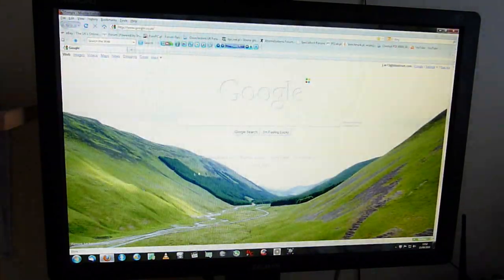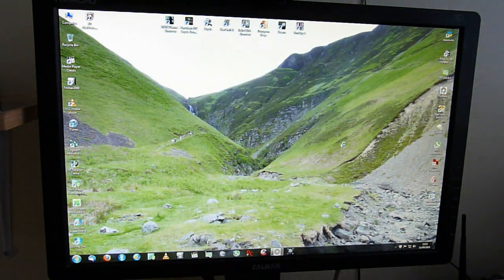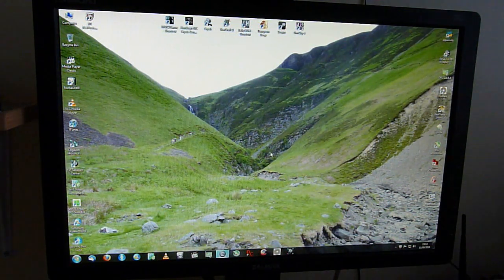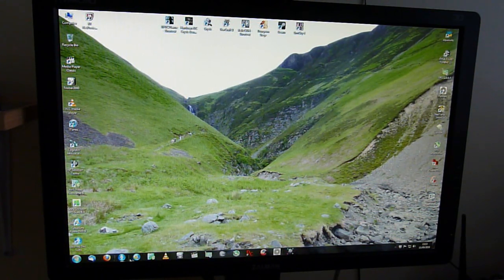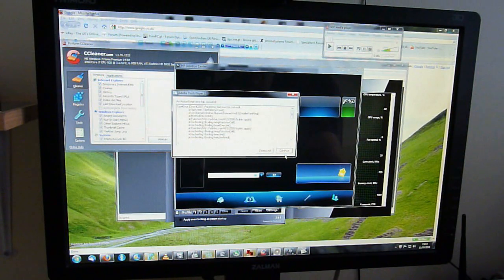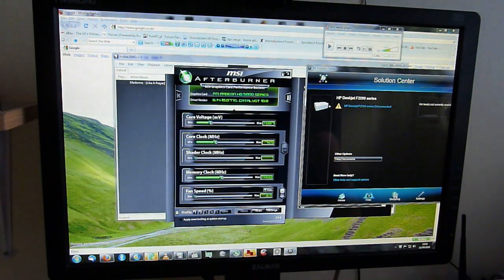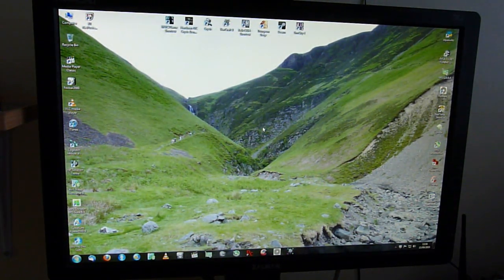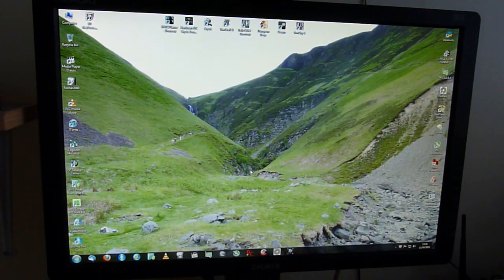Crucial C300 64 GB SSD - single and multiple programs opening time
Crucial SSD 64 GB C300 working on SATA 3 GB/s  - AHCI mode